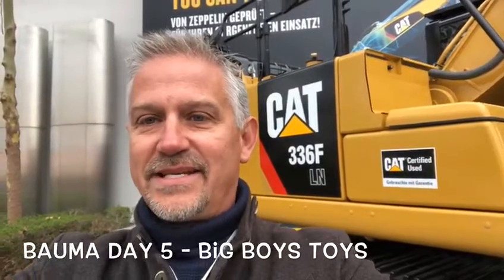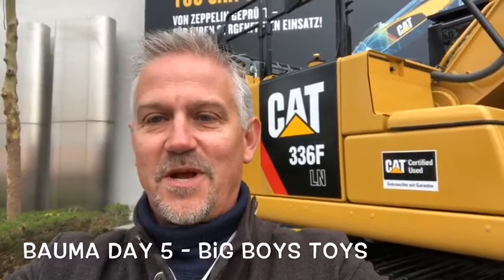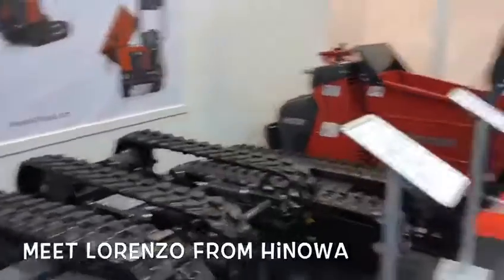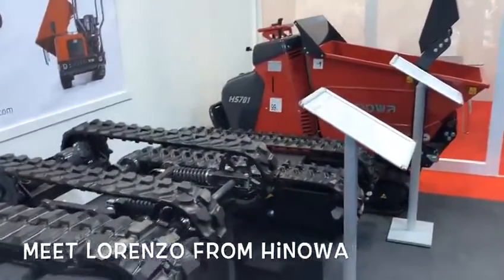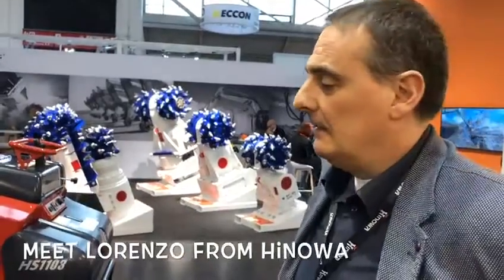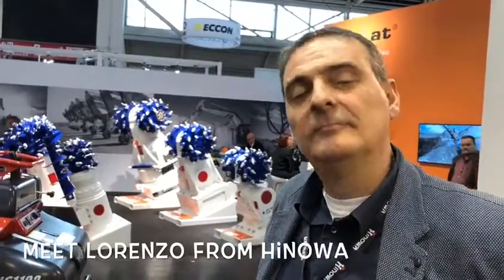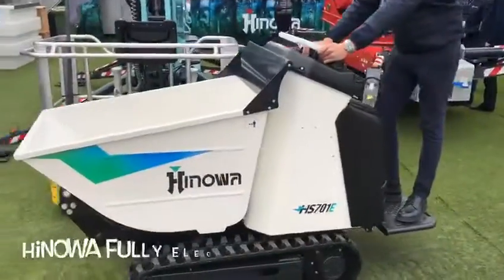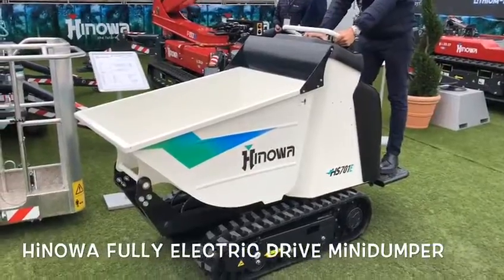Bauma Day 5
Big Boys Toys